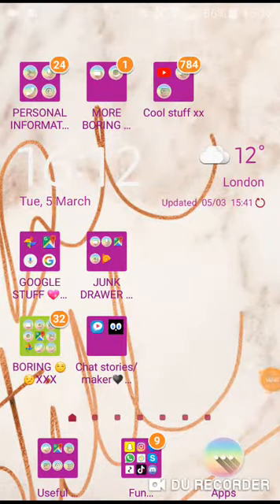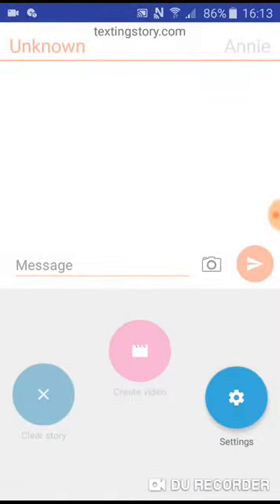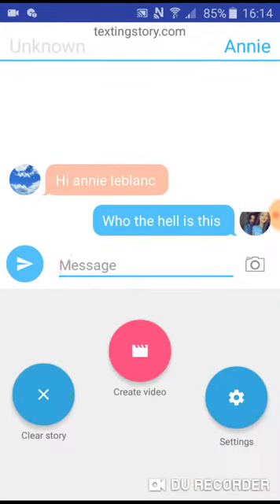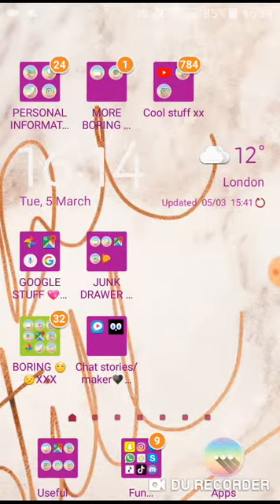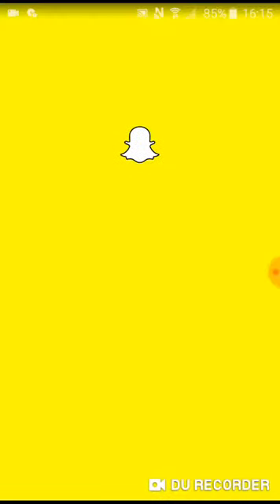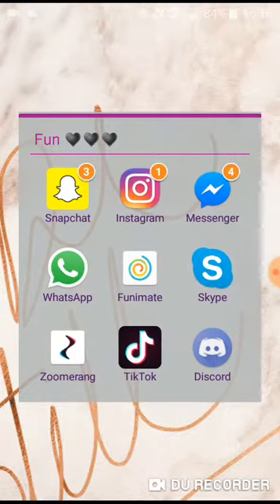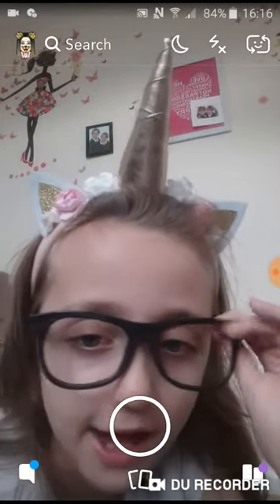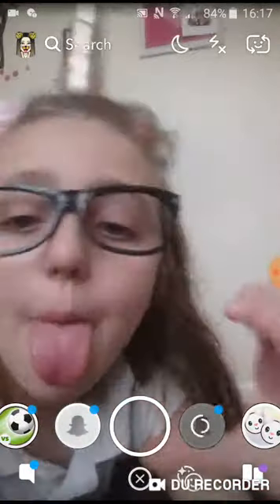Whats on my phone